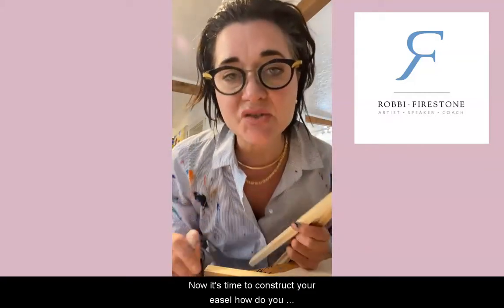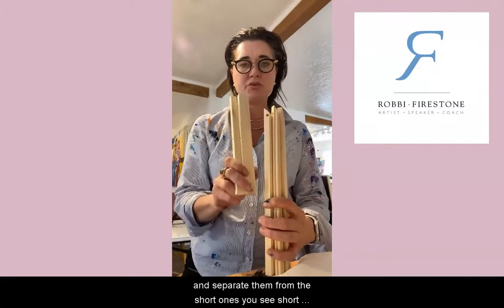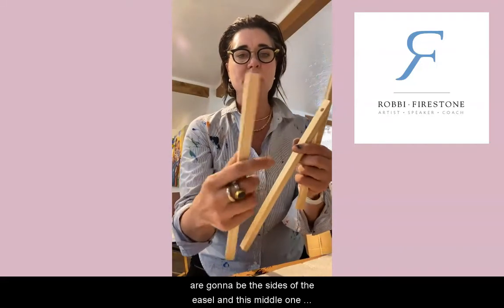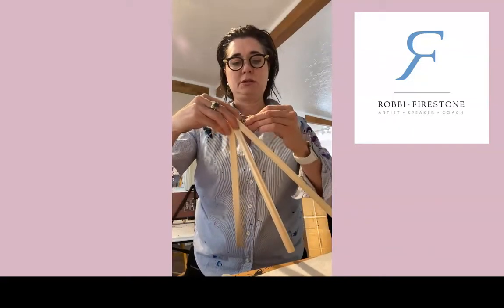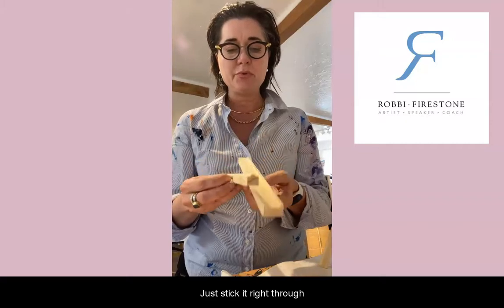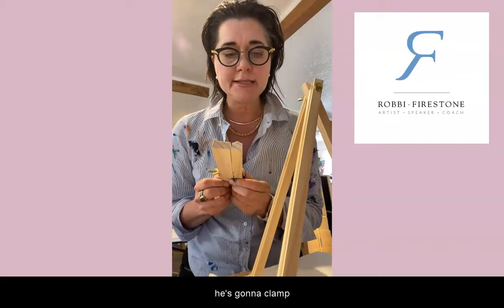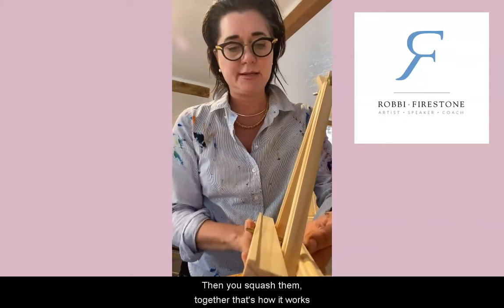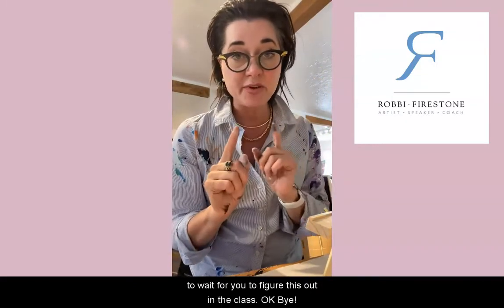How to Construct your Easel. Creativity Tips, Exercises and Inspirations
Artist Robbi Firestone offers "Creativity Made Simple”: Daily Mindset Tips & Creativity Exercises to inspire imagination, stop fear and judgement, become creative and make art.

Whether you're a painter, singer, writer, chef. or a successful executive ready to leap into greater creative expression!

Ready to Jumpstart Your Creativity RIGHT NOW?
My starter program, "21 Days to Creative Freedom" will help you UNLEASH your creativity in infinite ways, in ONLY 21 days, even if you tell yourself, "I'm not Creative~!"
Let me prove that you ARE...!

Wanna to paint with me LIVE, or view and collect my artwork?

Bio:

Artist Robbi Firestone's work has been featured in the New York Times, Worth, Parade, Los Angeles Travel, Boston Herald, Seattle Times, Huffington Post, etc.

A landscape and portrait artist, Firestone has represented her own work for 20 years.

After creating an art installation focused on IVF and infertility, Hollywood Producer Betsy Chasse filmed a documentary "TheEmptyWomb.com" about Firestone's healing art. Due this work, in 2017, "Women's Economic Forum" in New Delhi, India, conferred Firestone with their prestigious award, "Iconic Leaders Bettering the Wold for All."

Founder of Santa Fe Art Classes, Firestone received TripAdvisor's "Best of the Best" art workshop in Santa Fe, NM. With daily YouTube free tips, online and studio classes, retreats and coaching, Firestones entrepreneurial venturers extend from from fine art to fashion to commissioned Portraits and beyond.

Firestone attended Parsons School of Design, Fashion Institute of Technology, and Pasadena Art Center.

Firestone lives, works, skis and hikes in Santa Fe. Inspired daily by New Mexico's stellar sunsets, cultural community, artistic freedoms and unparalleled landscape, Robbi hosts "Spirited Artist" and "Palette + Palette" retreats.